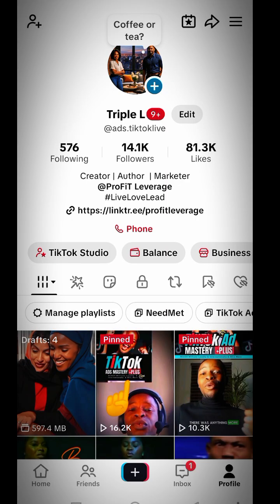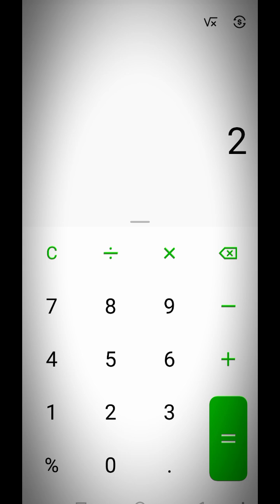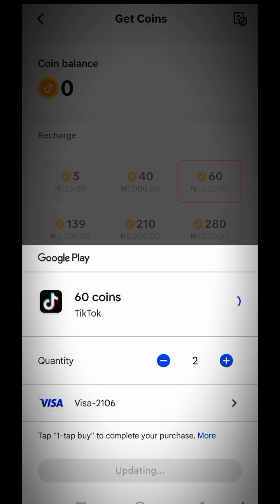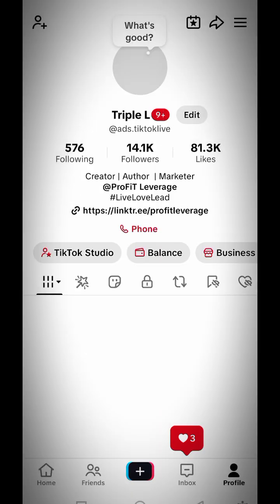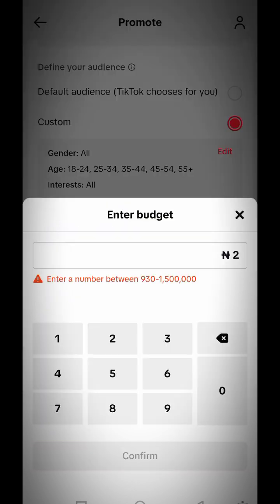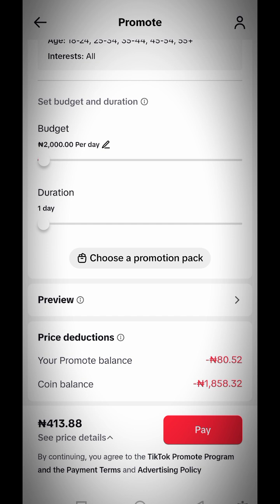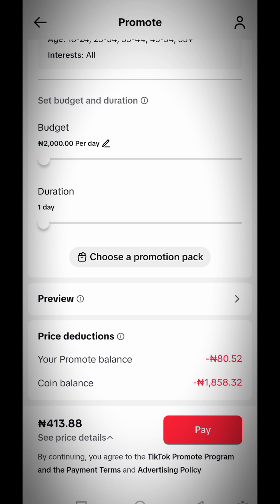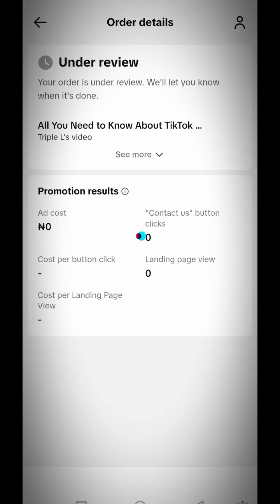TikTok Ads Nigeria: Why Paying with Coins Costs You More Money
Discover the hidden costs of paying with TikTok coins for ads in Nigeria! In this video, we'll break down why using coins can drain your budget and explore smarter alternatives to maximize your ad spend. Watch now and optimize your TikTok ad strategy!